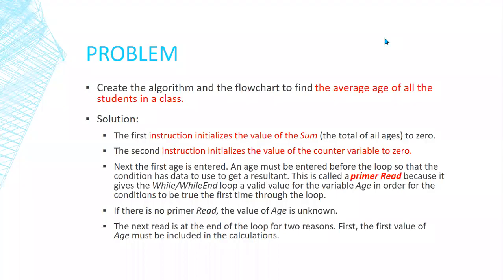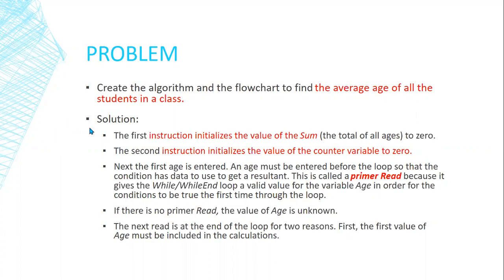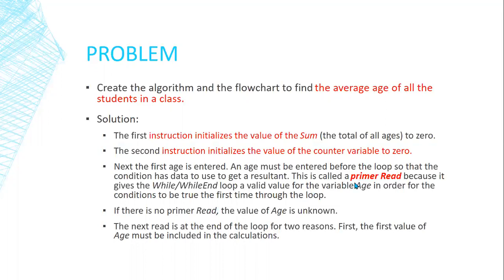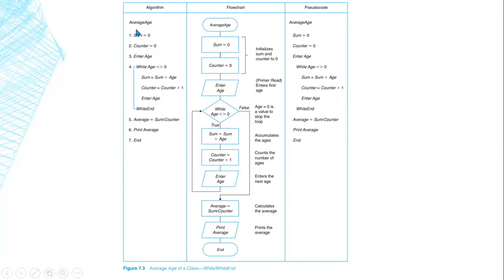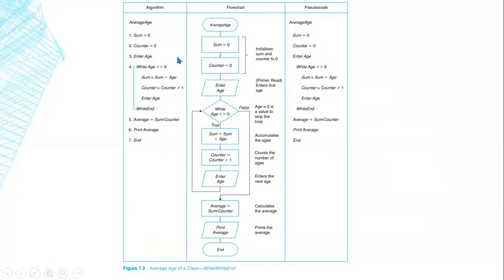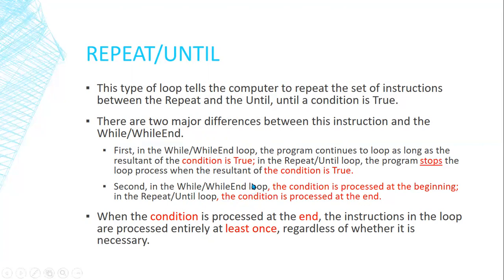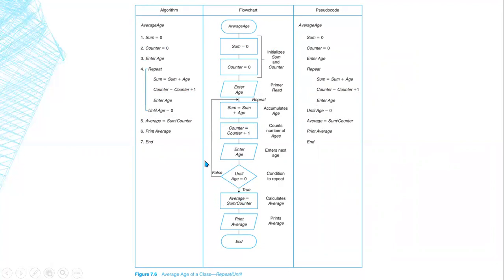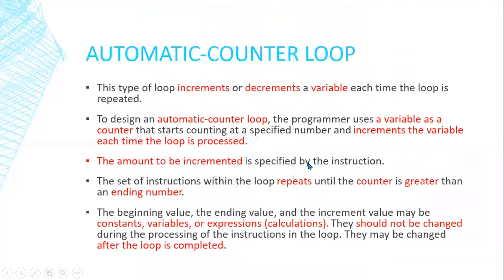Chapter 7 Problem Solving with Loops Part 2